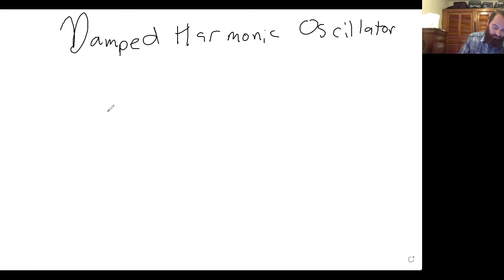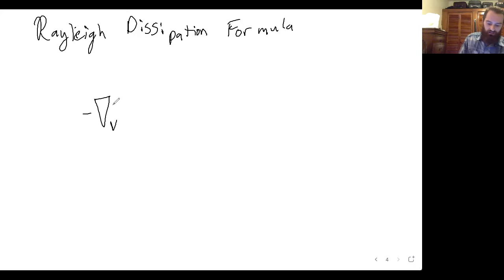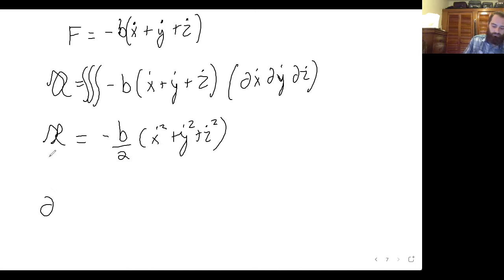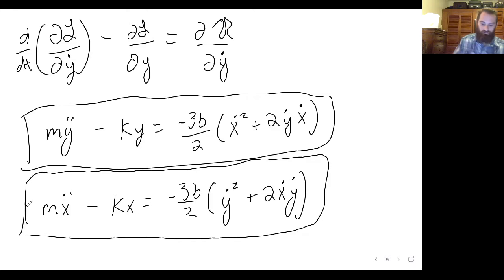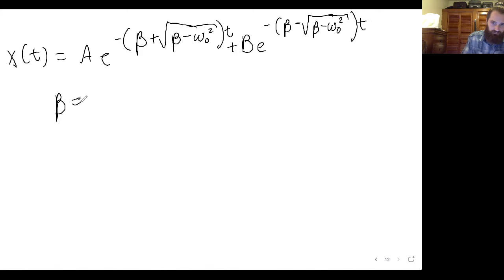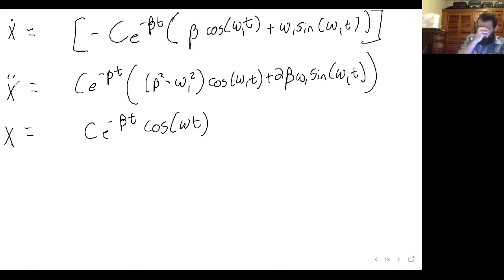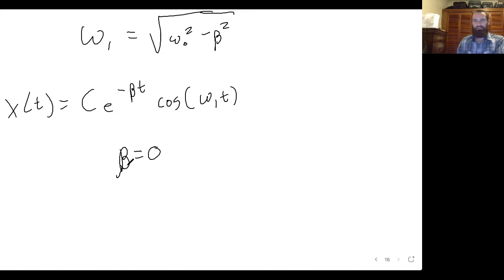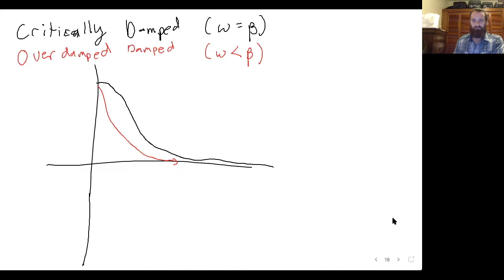Damped Harmonic Oscillator (Physics)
In this video I show how to treat a damped harmonic oscillator using the Lagrangian formalism.  I show the solution, and confirm that it satisfies the second order differential equation.  I also highlight the important cases for a damped oscillator: overdamped, underdamped, and critically damped.